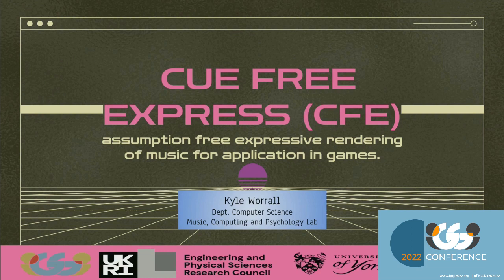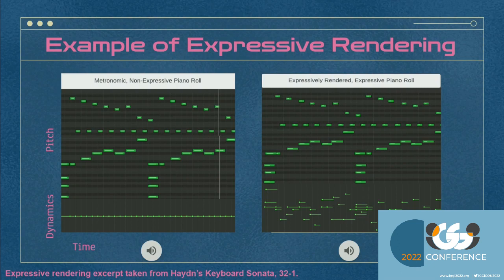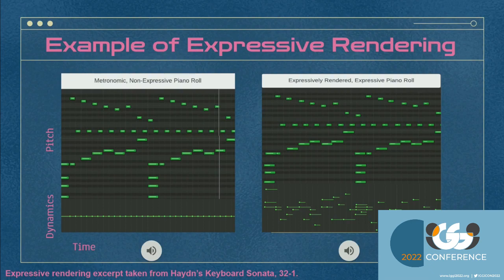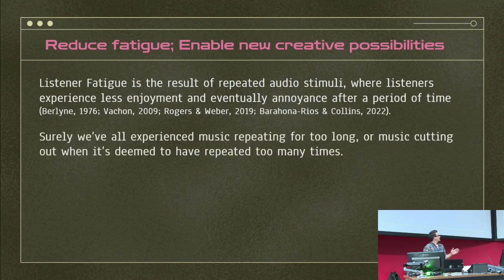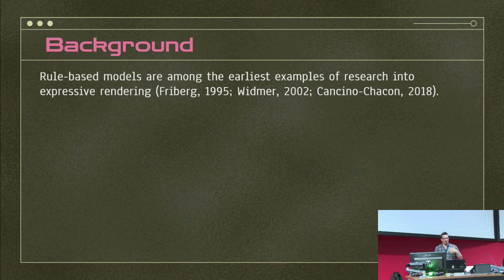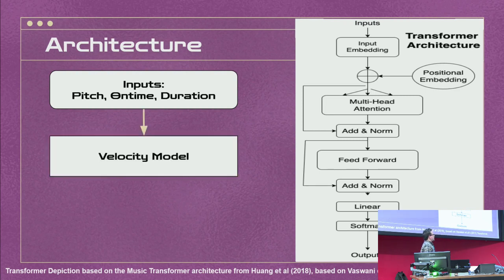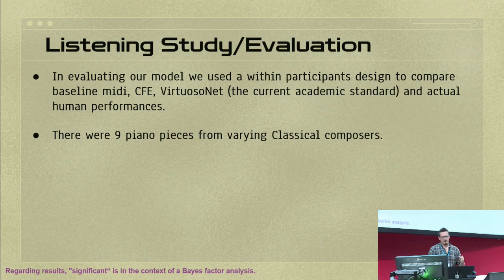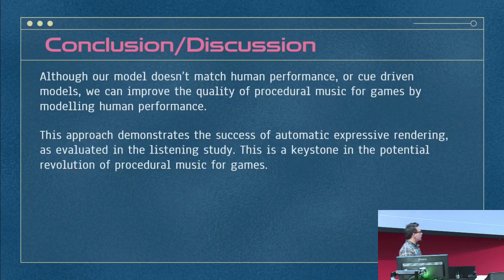Cue Free Express (CFE) - assumption free expressive rendering of music for application in games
iGGi CON 2022 Talk by Kyle Worrall (iGGi PhD)